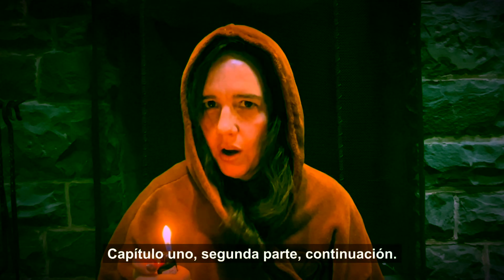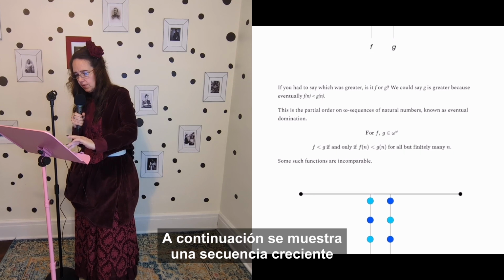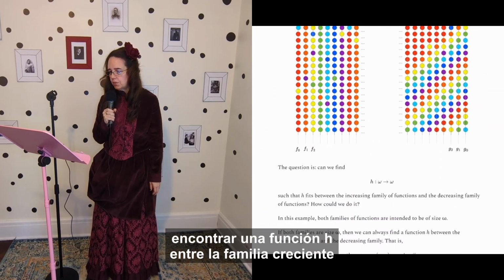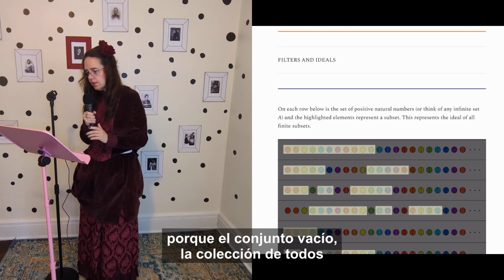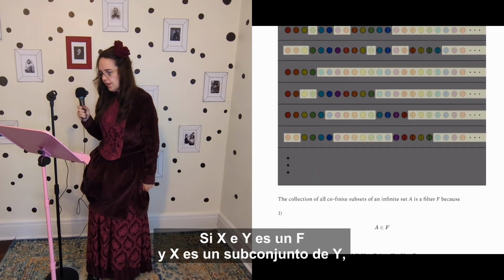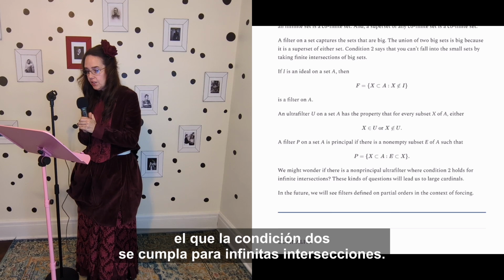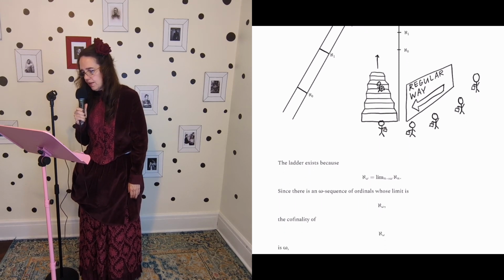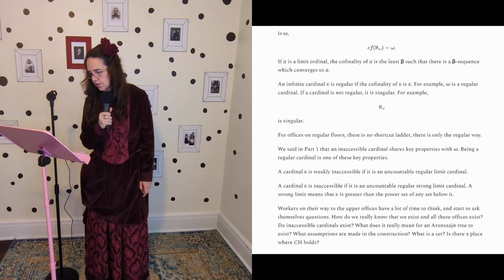Episode 4: Hausdorff gaps, filters, ideals, cofinality THE SET THEORY GUIDE FOR ARTISTS spanish sub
con subtítulos en español!